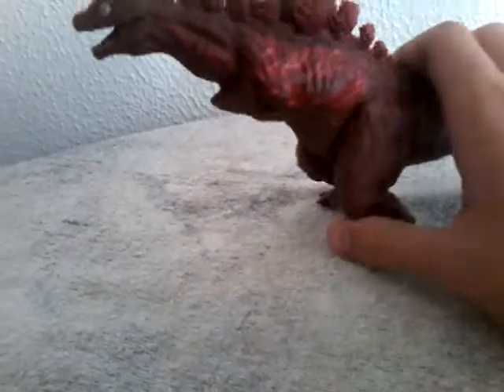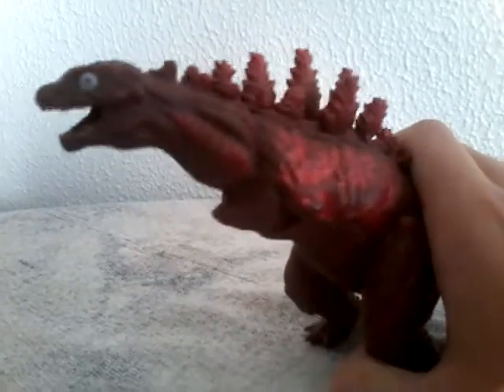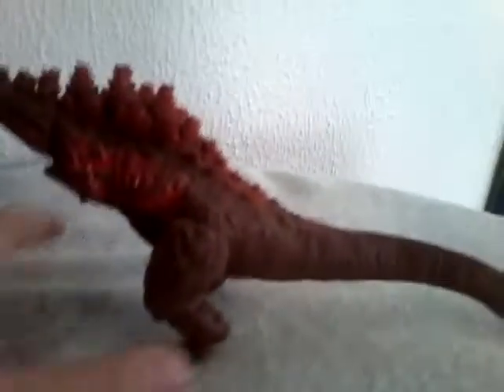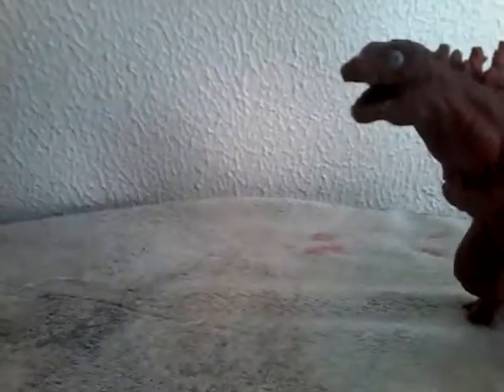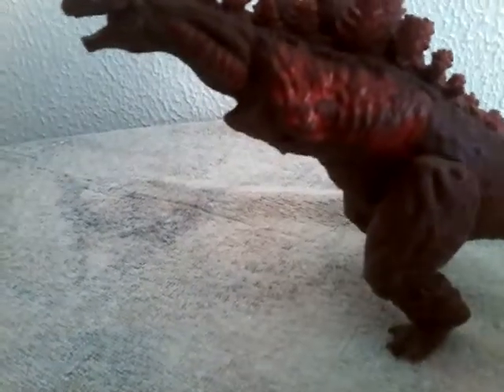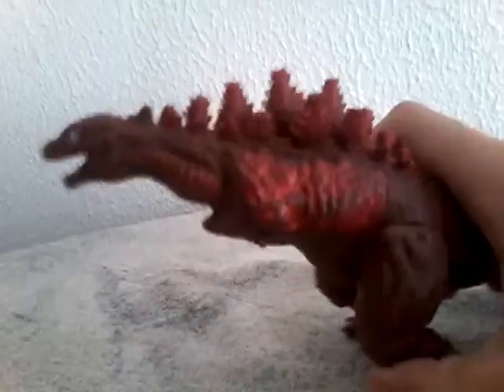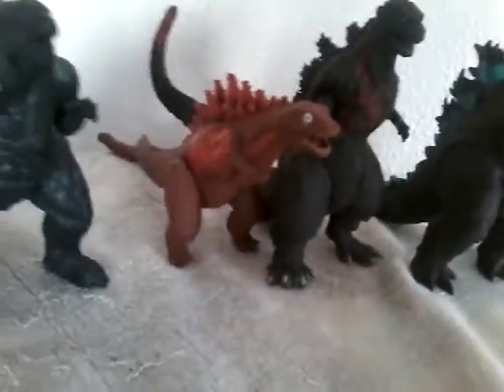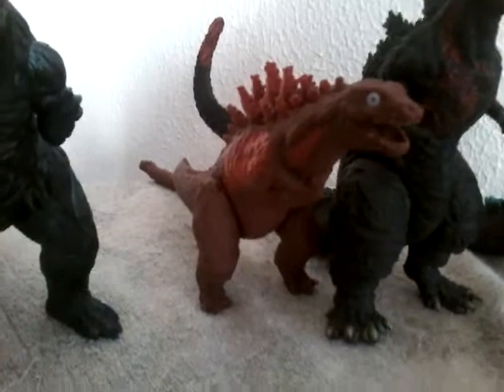My review of the bandai shin Godzilla form 2